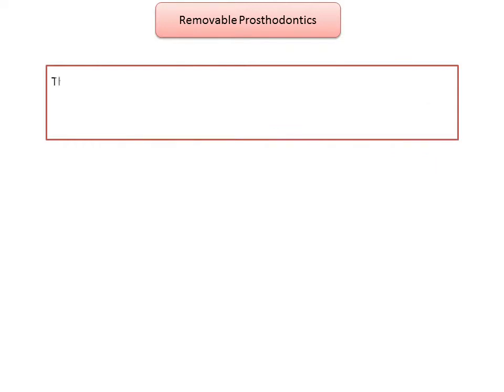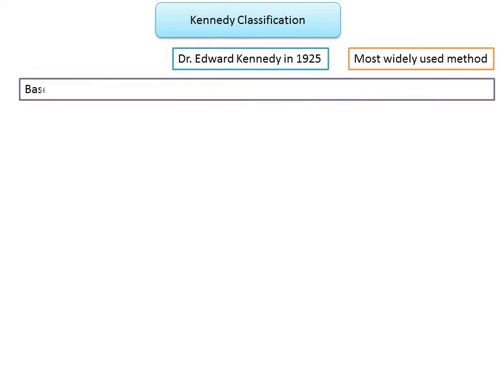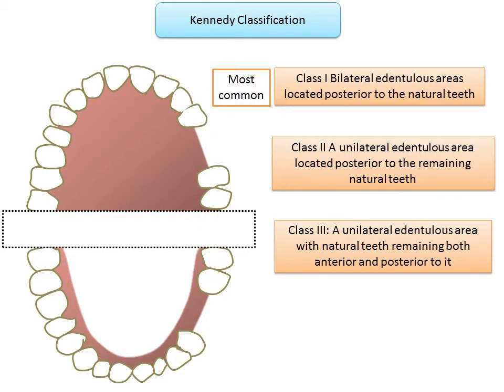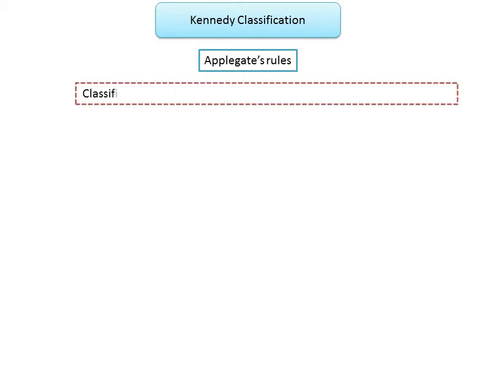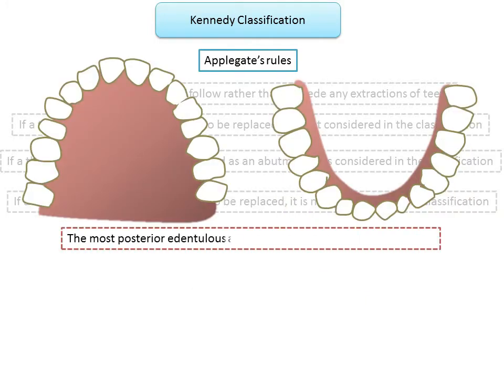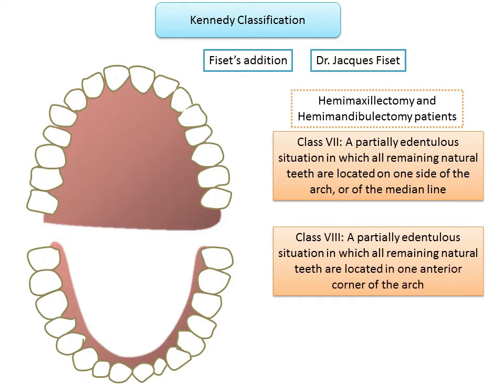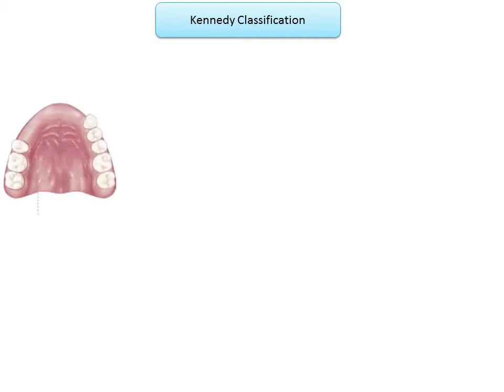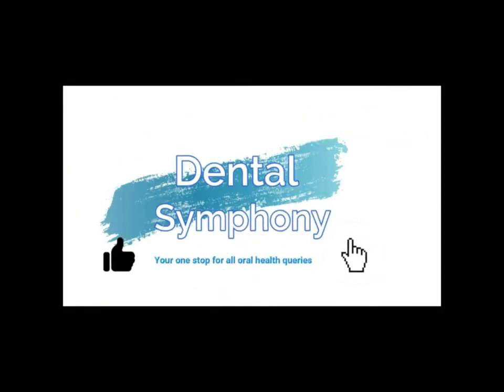Partially edentulous arches: Kennedy's classification, Applegate's modifications & Fiset's additions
The classification of RPDs and partially edentulous arches simplifies communication and discussions. Many systems of classification have been suggested over the years. In this video the most general and widely accepted system of classifying RPDs and partially edentulous arches is described, the Kennedy-Applegate-Fiset classification. The extent of the edentulous space has no bearing in the classification. The location and number of
edentulous areas determine the classification.